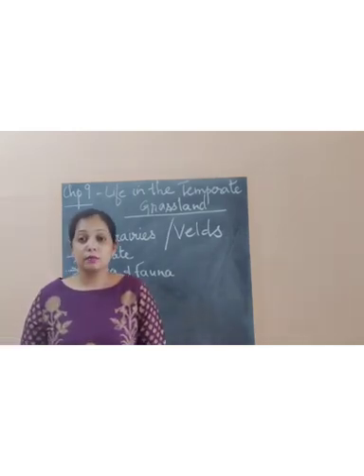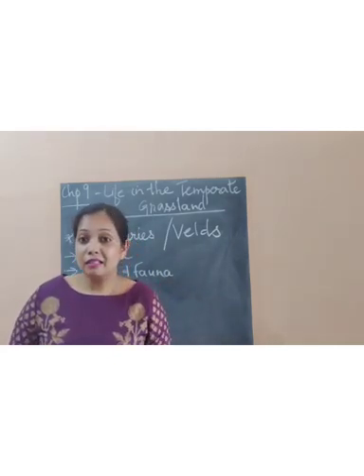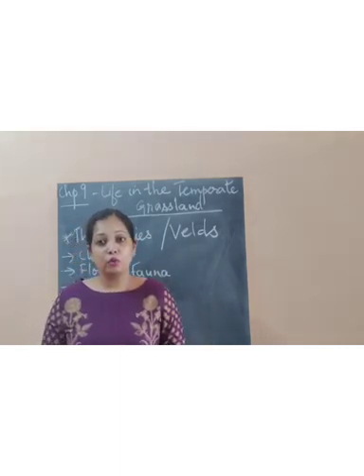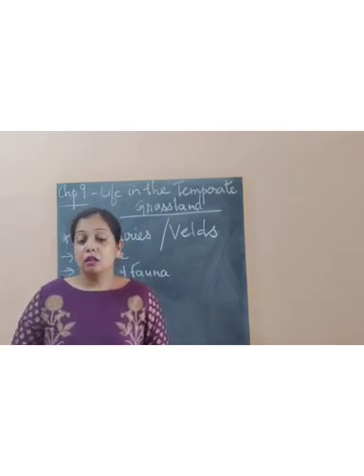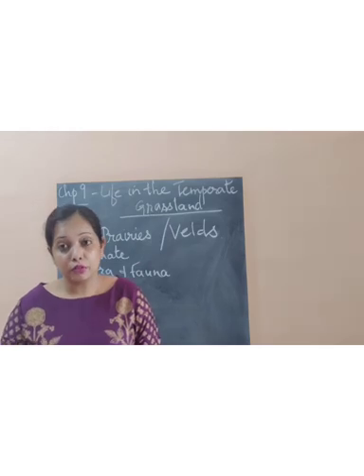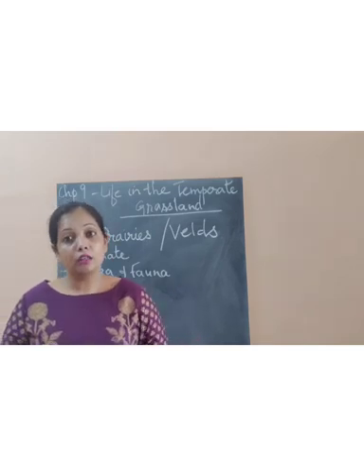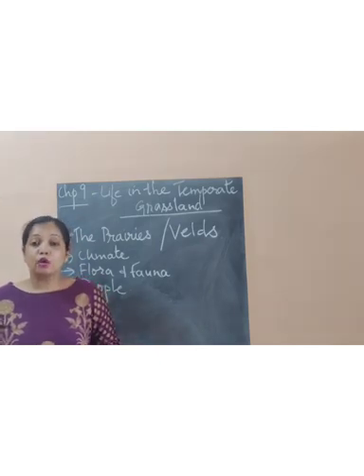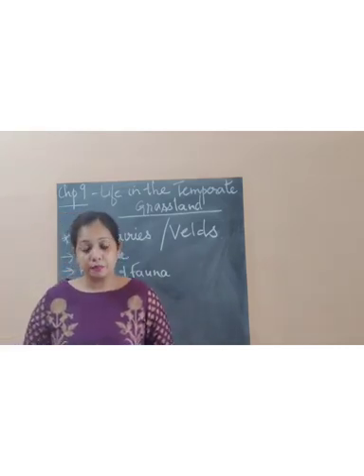Class 7|Geography|Unit 9|Life in the Temperate Grasslands Part 2